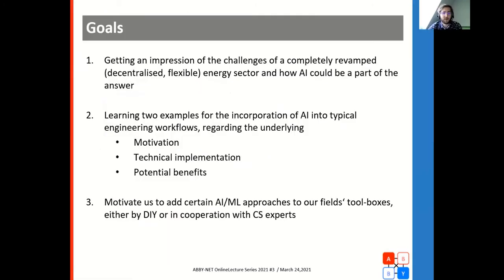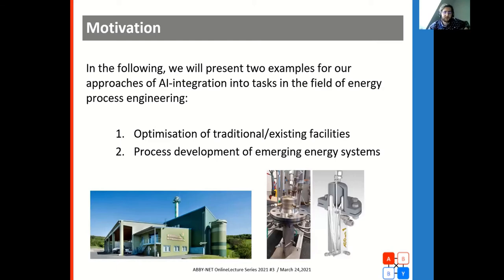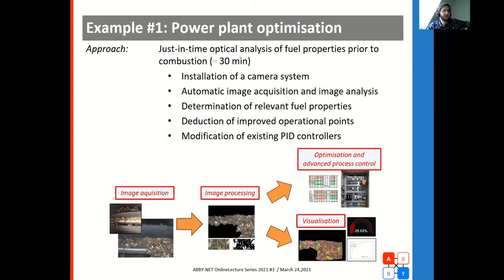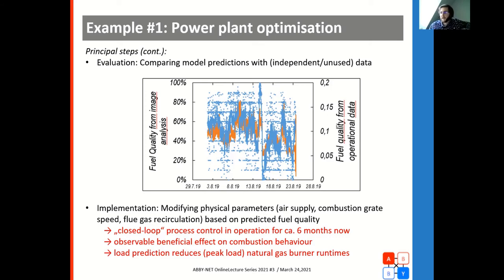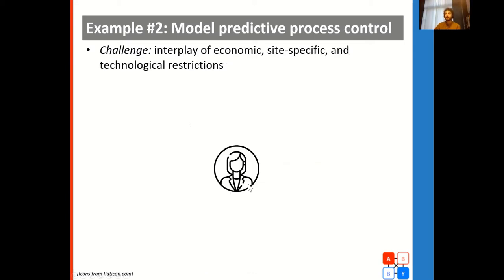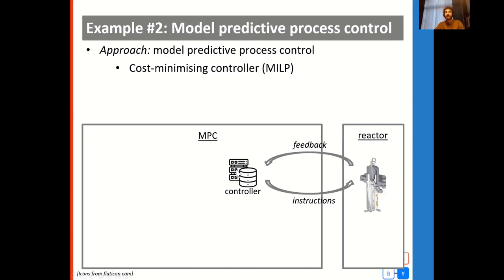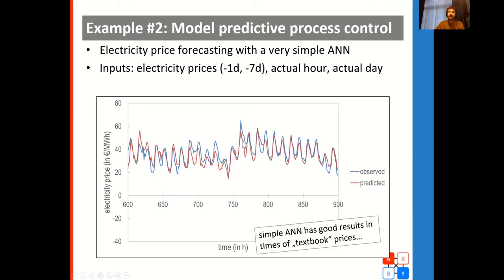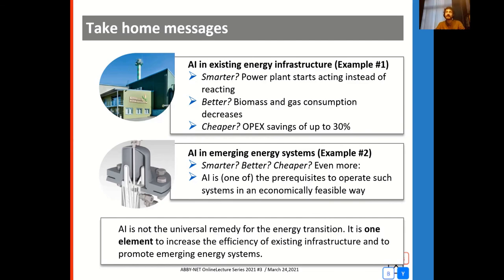Smarter, better, cheaper? The potential of AI in energy.. by Thomas Plankenbühler and Sebastian Kolb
In the interplay of liberalised energy markets, the need for more energy efficiency and the goal of carbon neutrality, there is a clear need to make energy production more intelligent, aiming at an increase in efficiency and economic profit. The use of mod ern computational approaches often framed as “AI” is one option to work towards those goals. This talk presents and discusses potential usages and benefits of AI in energy systems on the basis of two applications. The first case addresses the challenges of intermittent renewable energy production and volatile commodity prices on the operation of Power to Gas rectors. In order to run the units in an economically optimised and technically feasible way, we establish a model predictive control taking into consi deration market conditions and physical properties of the reactors. In this context, Artificial Neural Networks are introduced to (accurately yet computationally inexpensively) predict prices for electricity, gas and CO2 certificates on a day ahead basis. In the second example we present a work flow for an improved process control of biomass power plants. Introducing predictive thermal load management and a just in time computer vision approach for fuel analysis in the power plant environment, our measures stabilize the furnace while increasing efficiencies and reducing hazardous emissions. Together, these two approaches illustrate the potential of AI assisted control strategies in future energy systems.